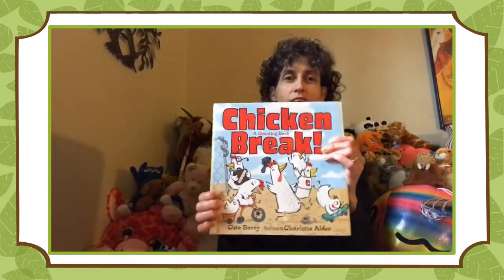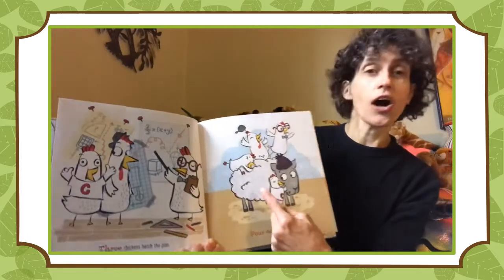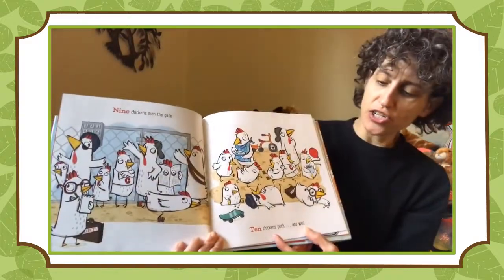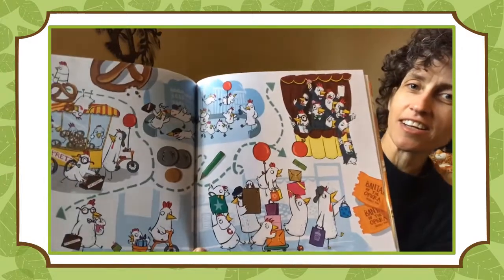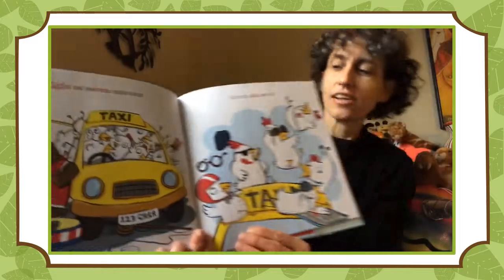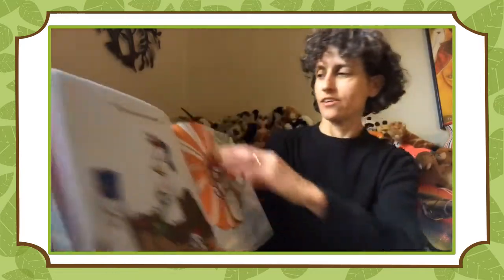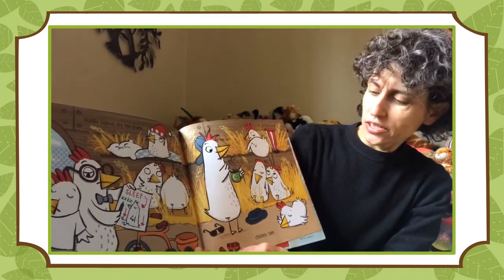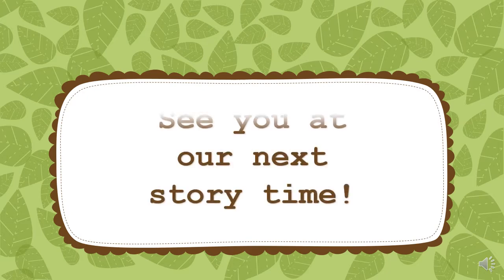South Huntington Public Library’s Story Time - Chicken Break